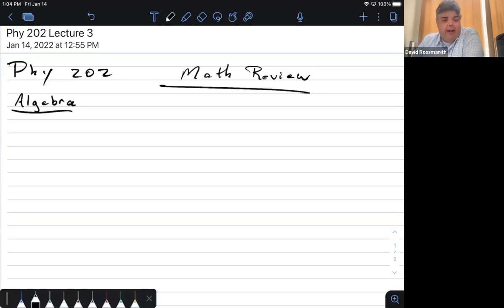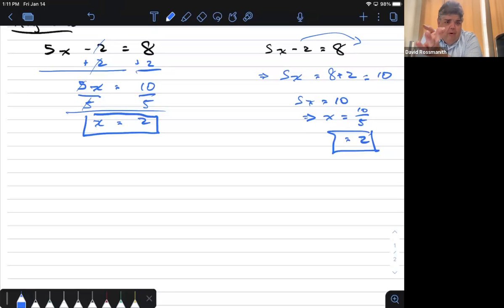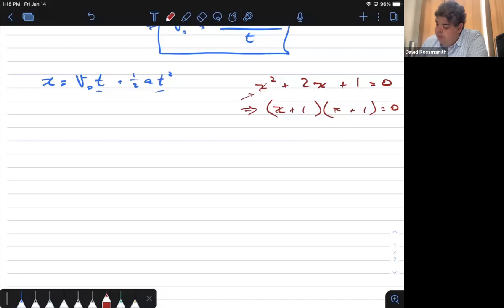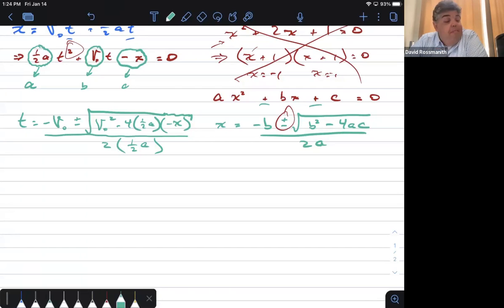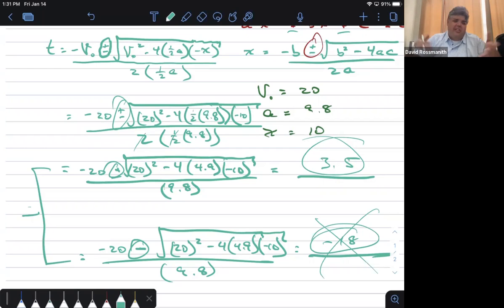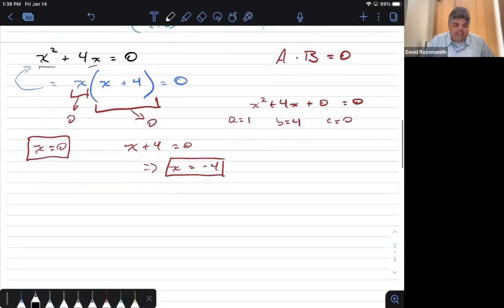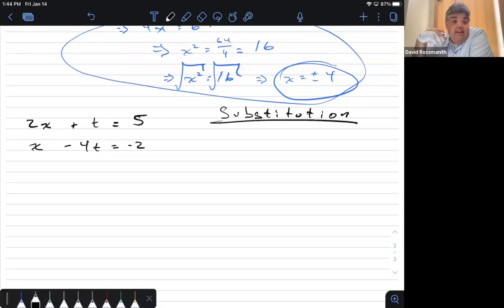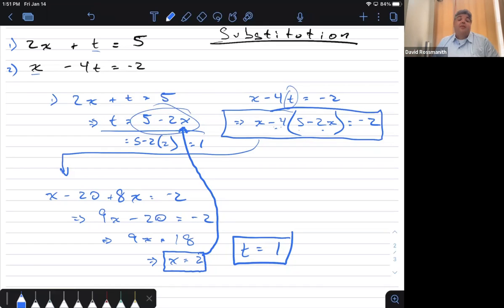Phy 202 Math Review 1 1 14 22